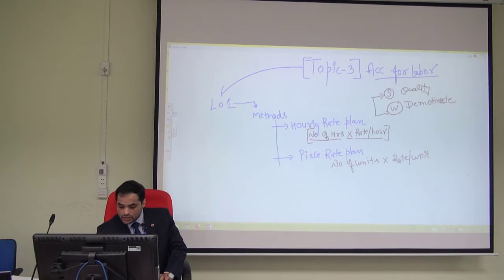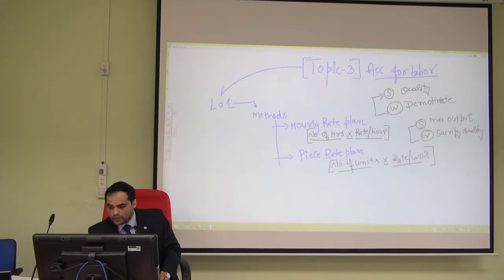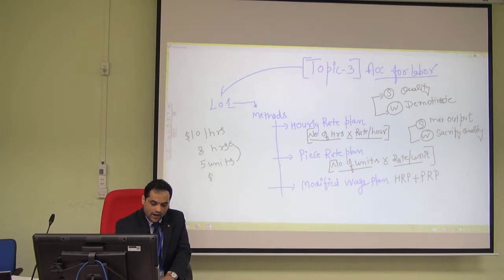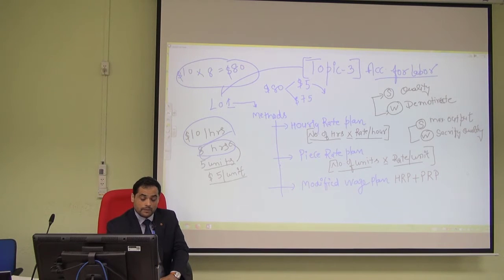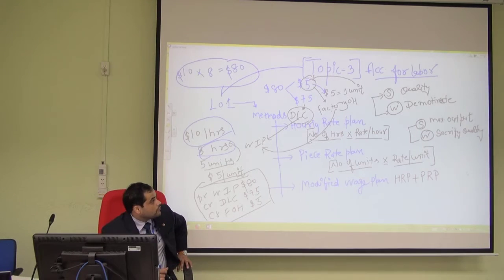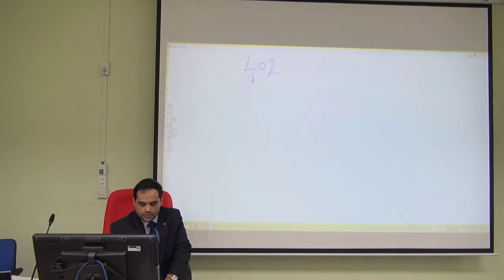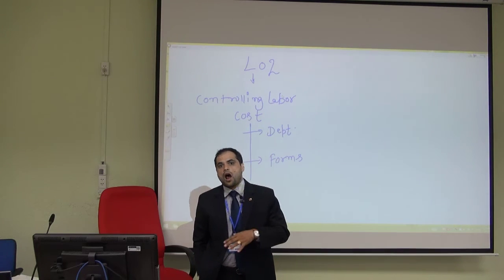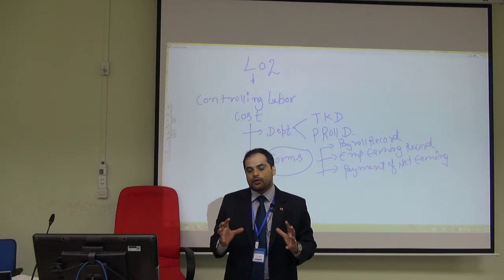Accounting for Material by Sumit Dhull (Economic Faculty) Part2